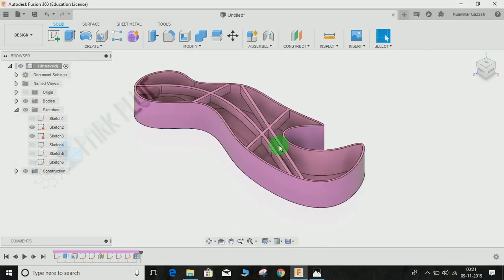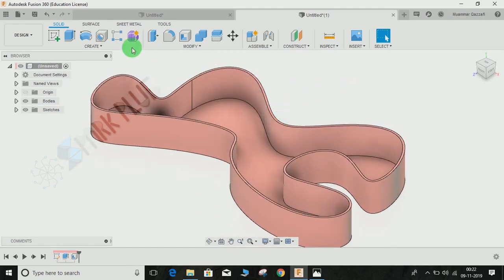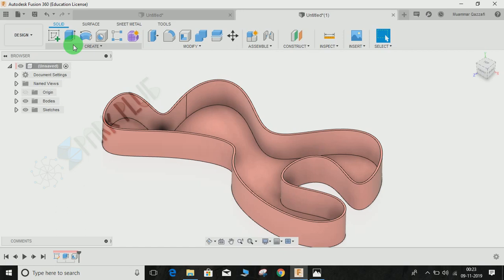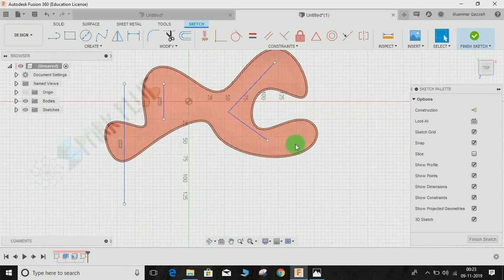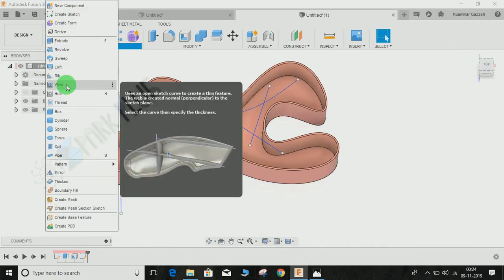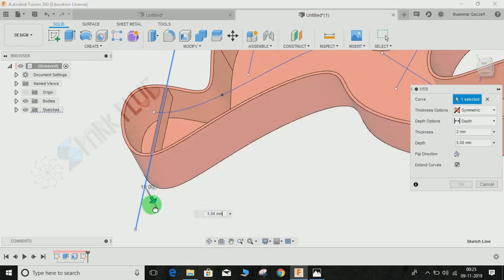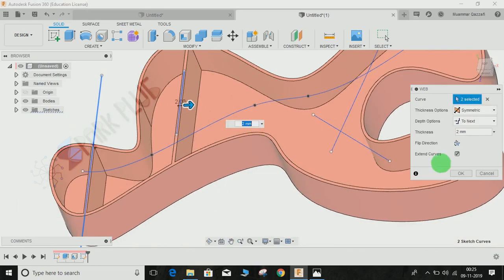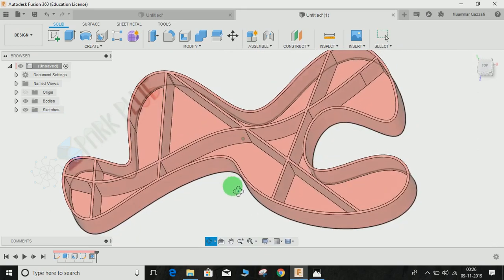Make RIB Easily | FUSION 360 TUTORIAL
This video will focus on improving the beginners skills in fusion 360.
This is nice exercise to put to practice what we have learned so far.

In this video you will find about basic use of commands like extrude, fillet, chamfer, loft  , trim , stitch , sweep and creating sketch.